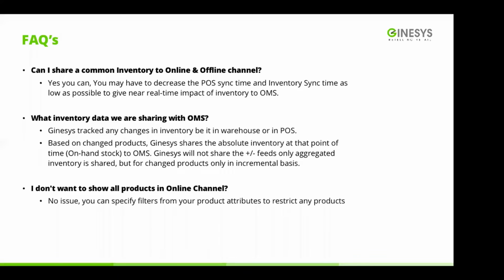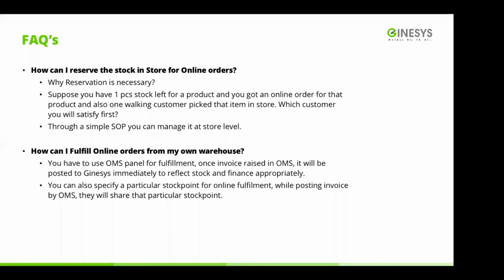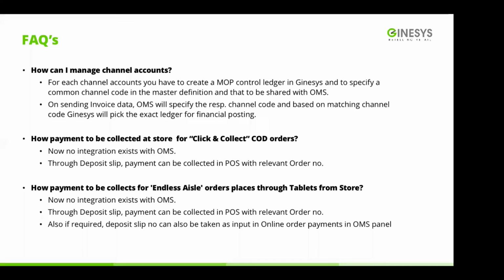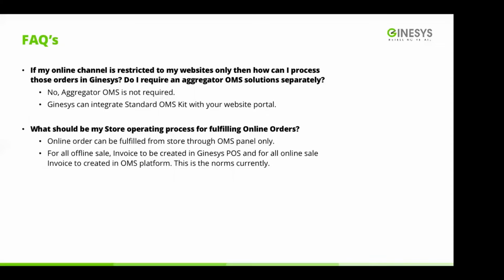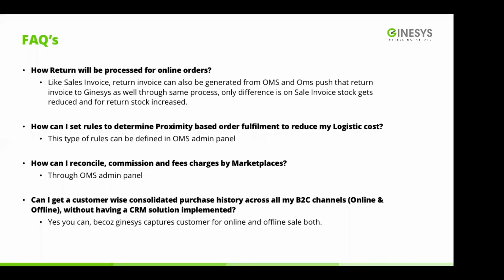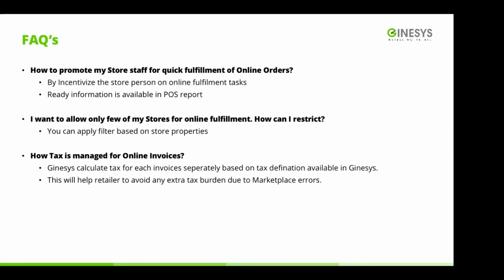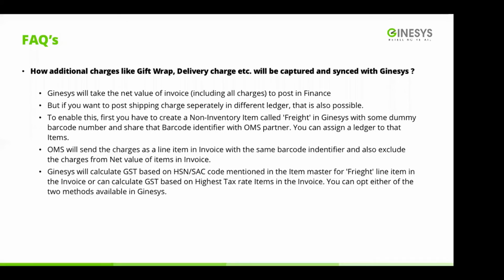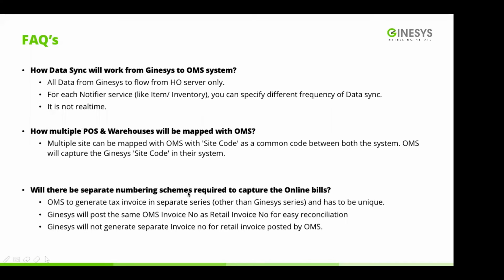FAQs & QnA Webinar: How to sell online with Ginesys as backend ERP and POS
Ginesys already has a backend ERP and POS  which can help offline retailers and brands to sell online.Ginesys already has various partnerships and solutions available for this and our expertise on these solutions. This webinar has been conducted to make our customers and prospects understand this aspect.

Pls click on the link below for the webinar